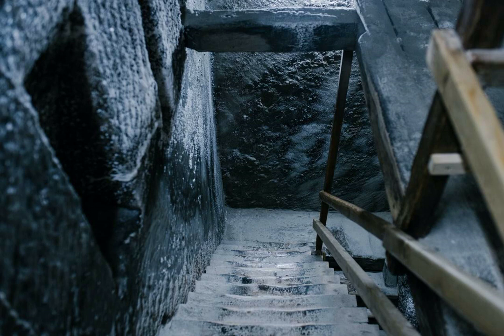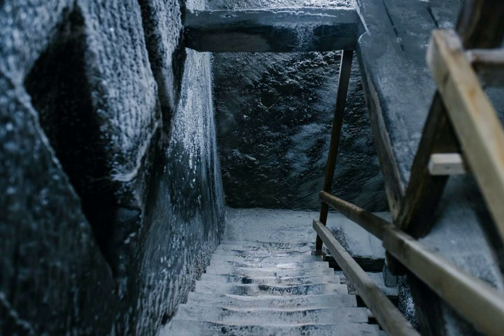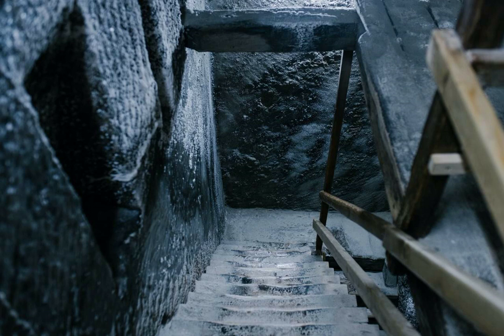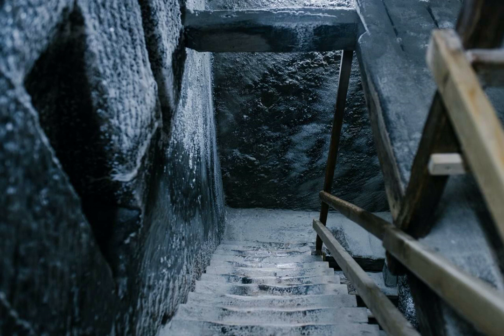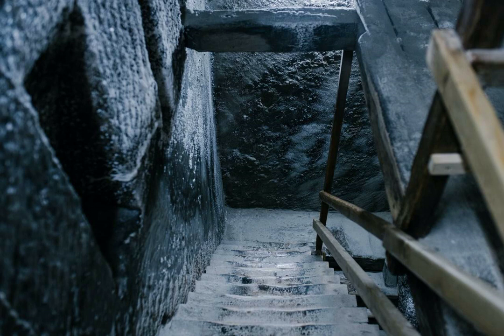Knight Manager - Normal Grumble Foot in the Troll Caves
In this episode, I show a battle with Grumble Foot on normal mode in the Troll cave in Knight Manager.